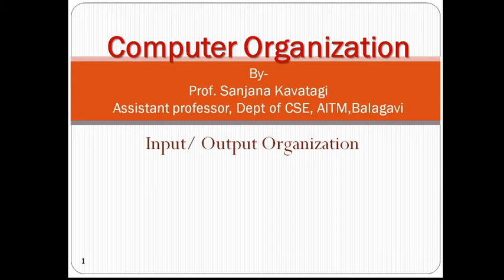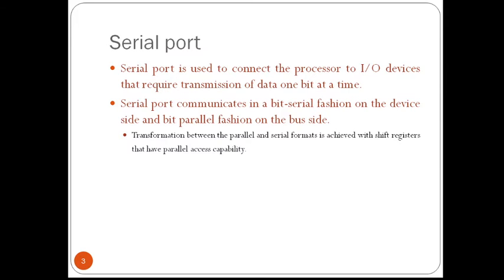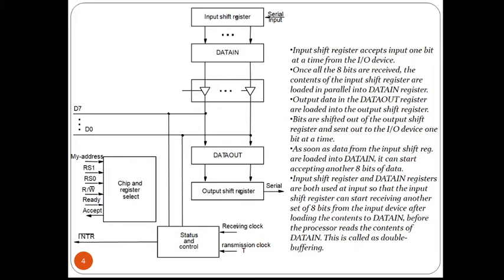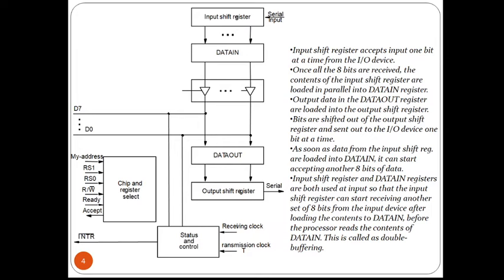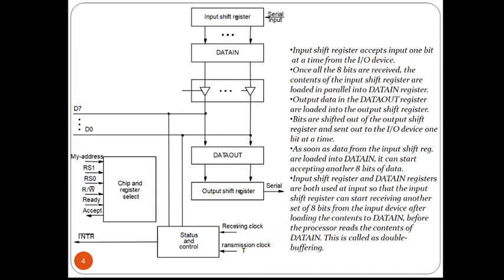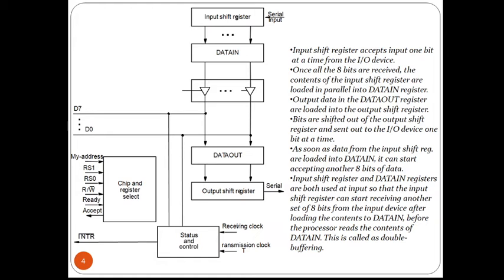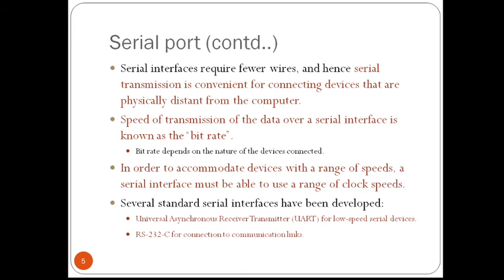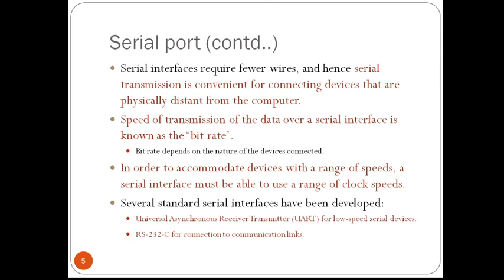Computer Organization | VTU | 18CS34 | Input/Output Organization | SERIAL PORT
This video covers the explanation of serial port used in connecting I/O devices to the processor.